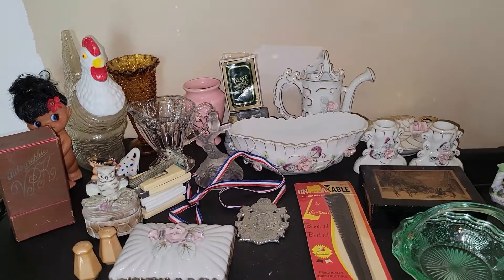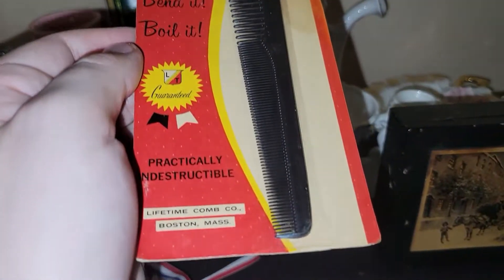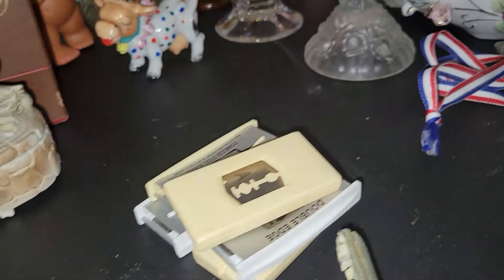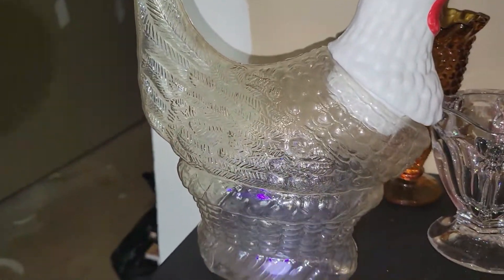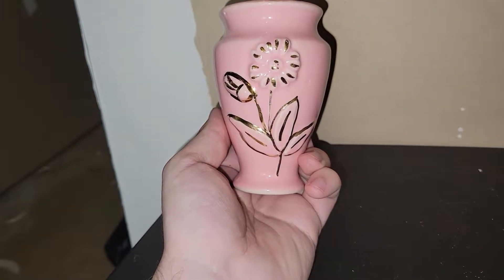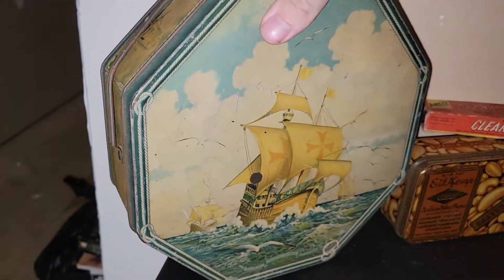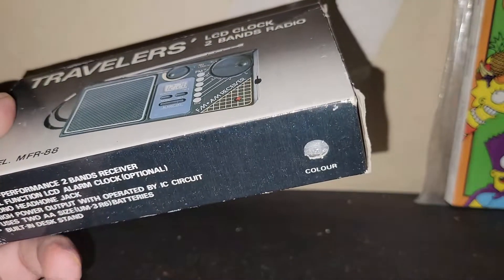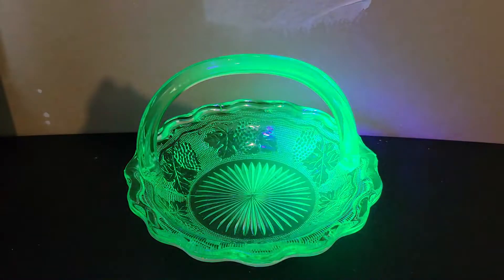BRAND NEW THRIFT STORE | SPENT $34 FOR EVERYTHING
I apologize for being MIA for the last week. On top of it being Easter weekend, my family and I were battling a small sinus cold. I wasn't sick for long thankfully. But any who, while out on one of my thrifting and antiquing journeys, I stumbled upon a new thrift store/junk shop. I found a great deal of cool things and got it all for a great price. Let me know down below in the comments section what your favorite items are from this haul.